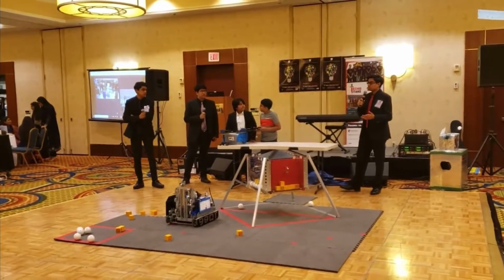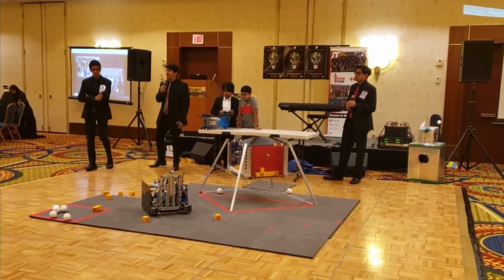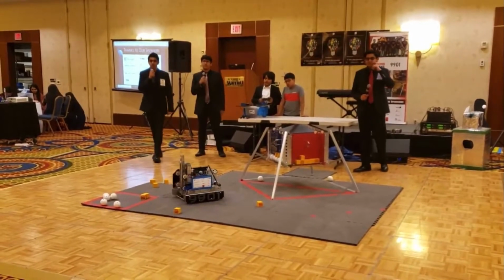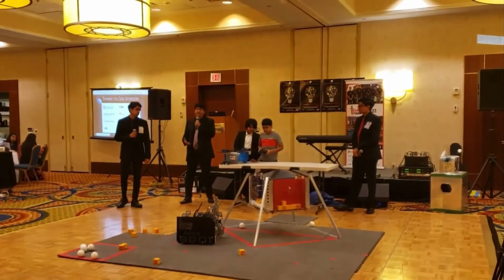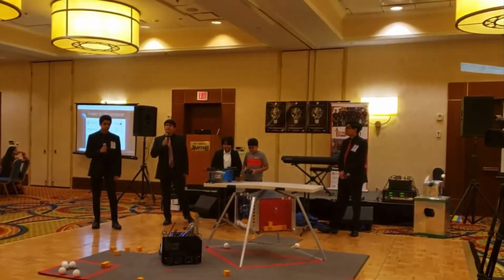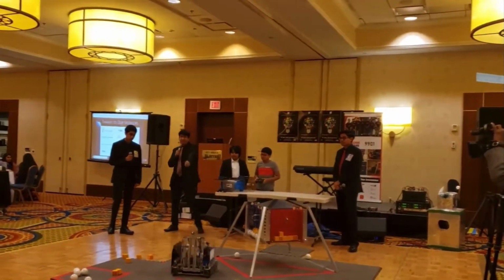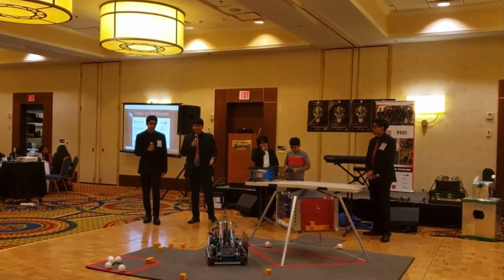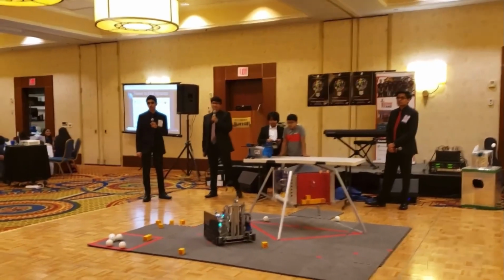FIRST Robotics Outreach Event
FTC Team #9901 was invited to present at B.E.S.T event in Washington DC to showcase their robot and journey to inspire the next generation in front of a professional audience of over 300 people.

Presenters:
Faraaz Rahman - In the middle
Shreehari Srinivasan - On the left
Pranav Singh - On the right